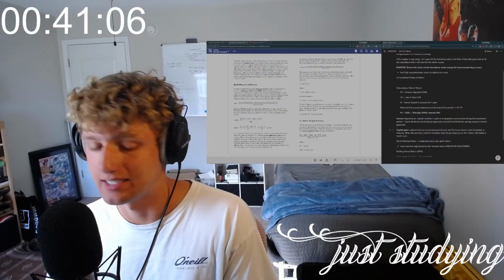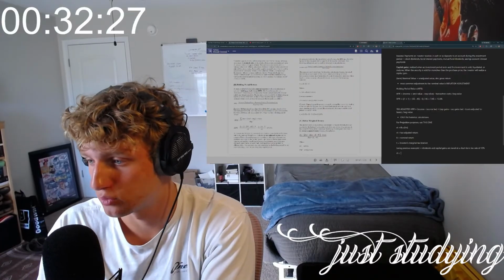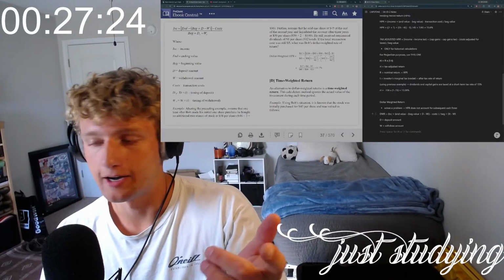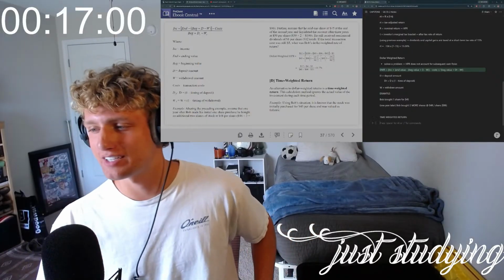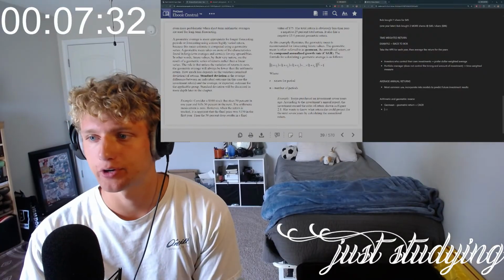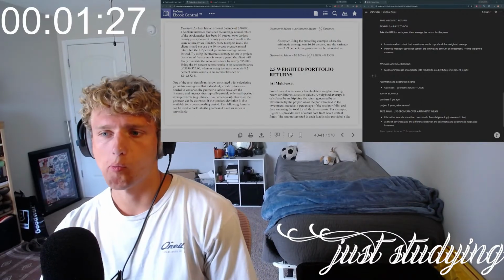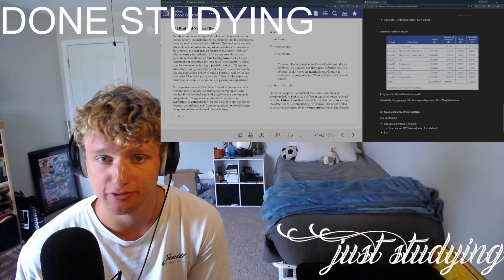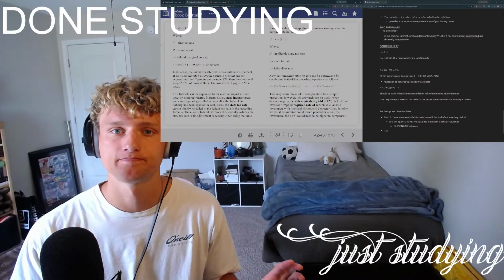studying financial planning to keep things interesting